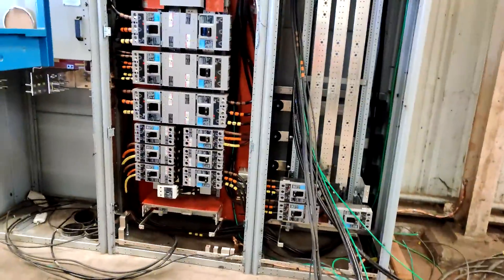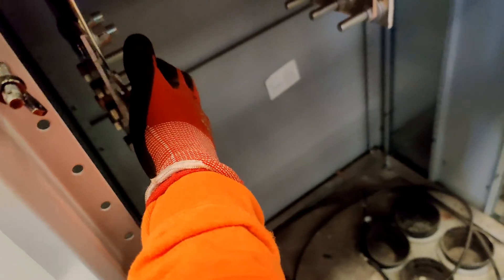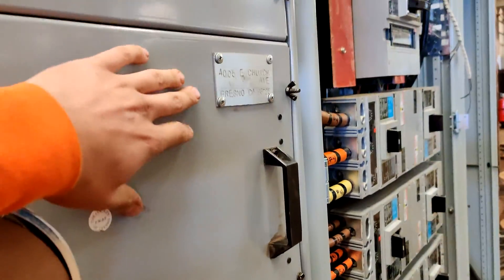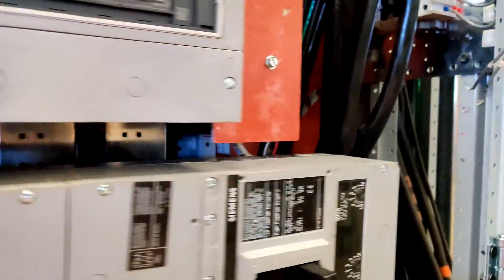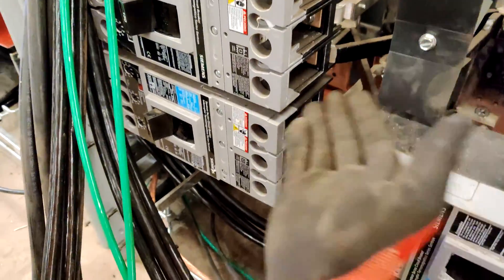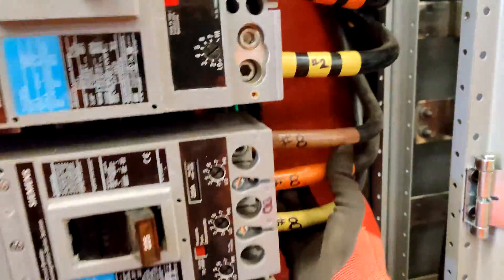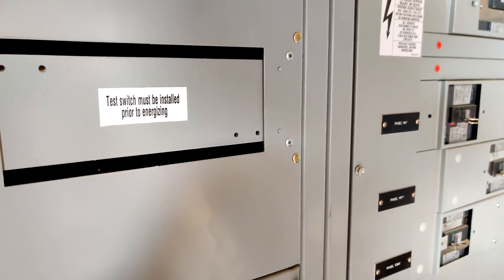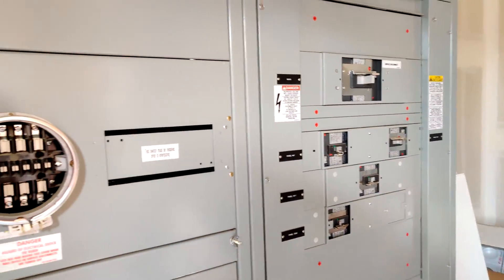How a Switchgear Works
Just a very basic explanation of how a 3∅ switchgear works. Obviously there's scores of other details on how it works, other features,  installation, grounding, different types of systems, etc., but the main concept of a 3 phase switchgear is still typically always the same.